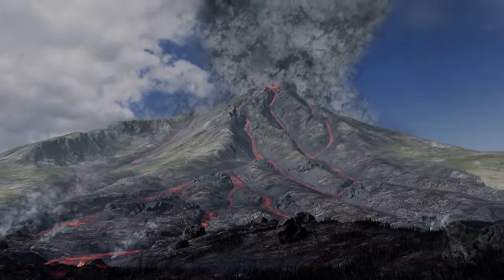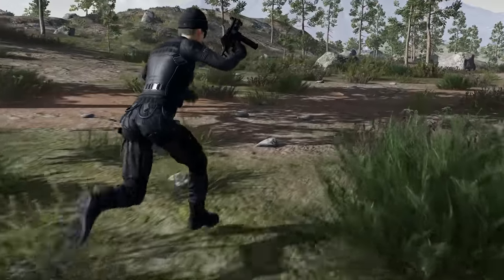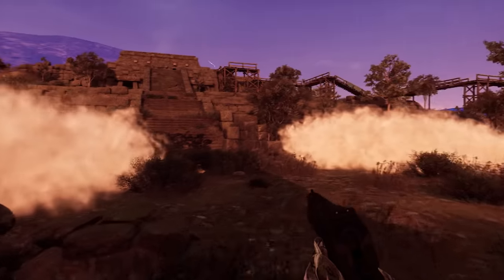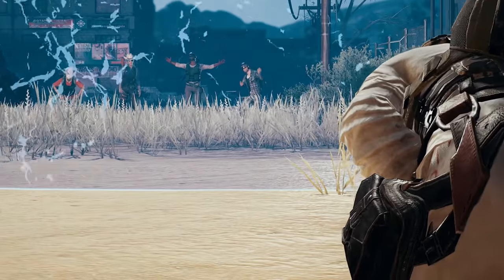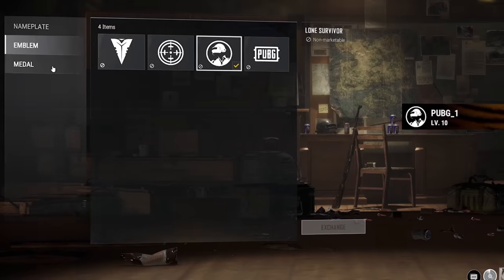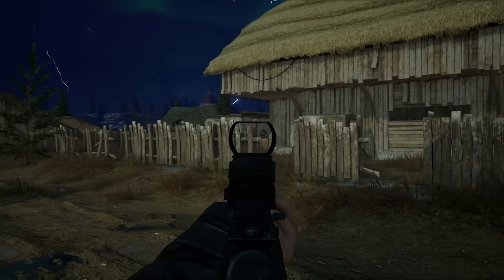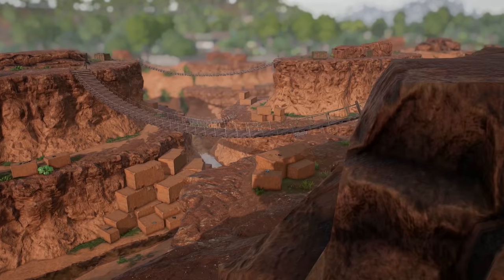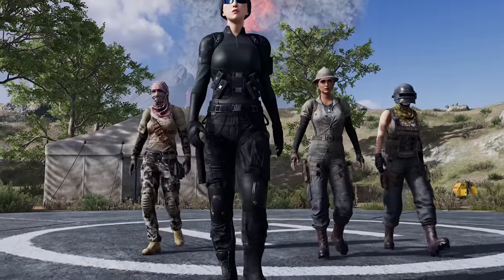Patch Report #11.1 - Paramo, Emergency Pickup | PUBG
Update 11.1 is now available on PC Test Servers! Paramo returns and there are big changes regarding seasons, so check out the patch notes for full details